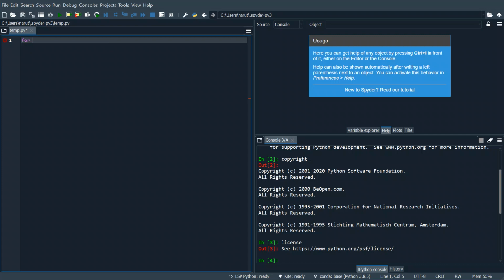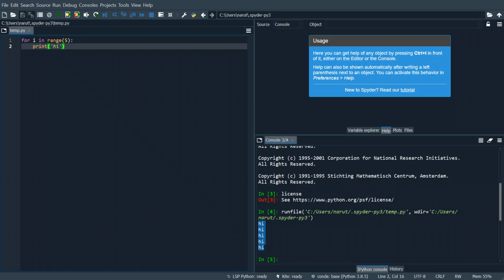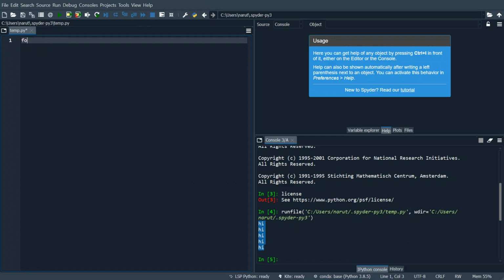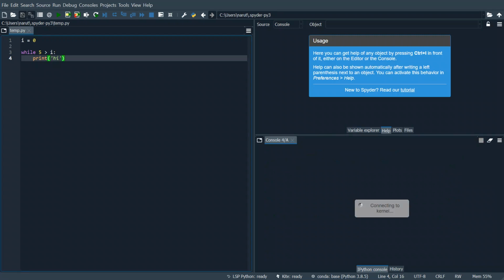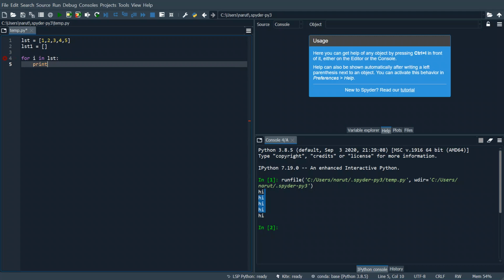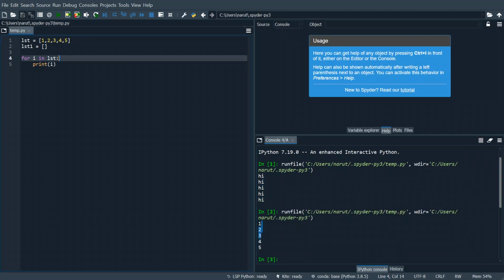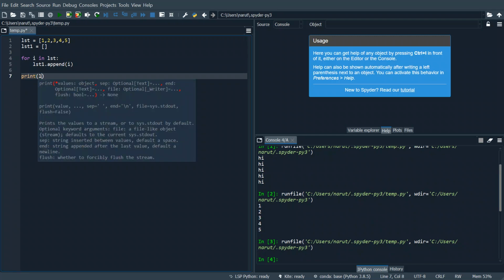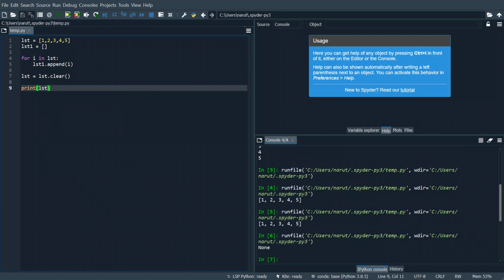Python - Counter and For Each Loops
Going over counter loops in while and for loops and for each loops